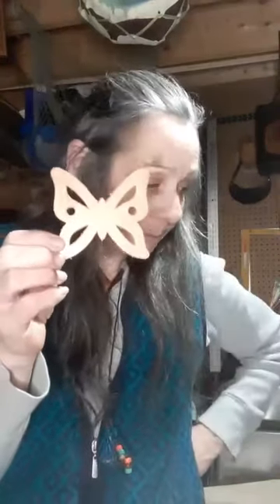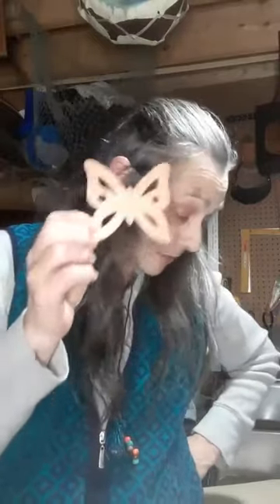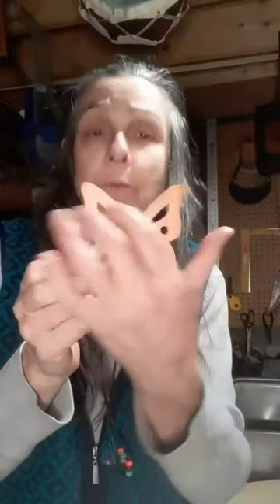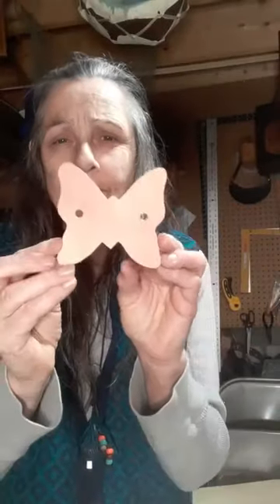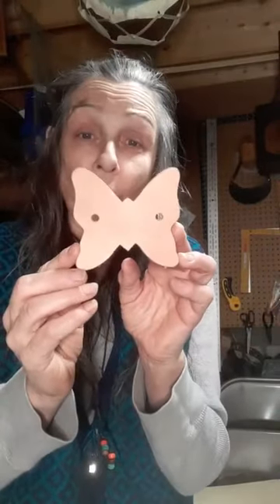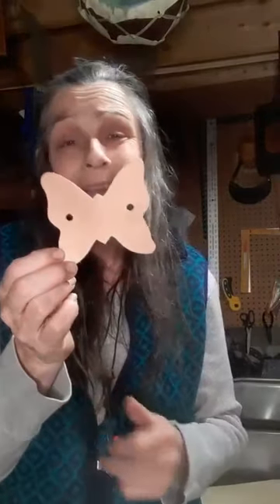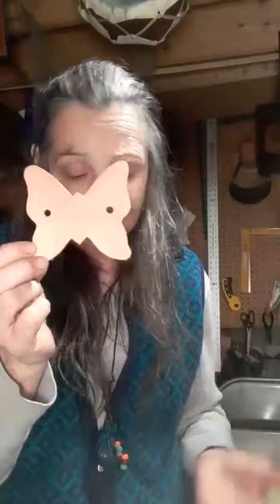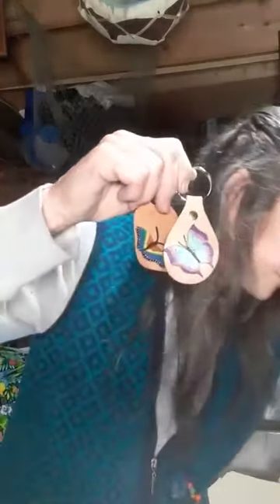Why and How I became Obsessed with Making Butterflies from Leather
Are you curious about how I create my timeless leather butterfly designs? For over forty years I've been making butterflies but now with the help of my Glowforge, I'll show you how I transform the makings of a hand-drawn pattern, into something magical - a beautiful butterfly.